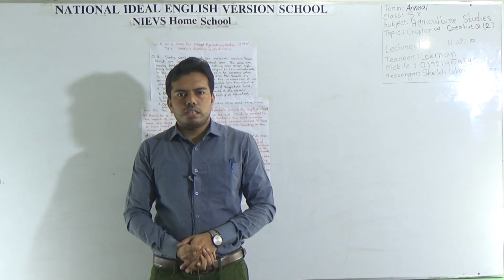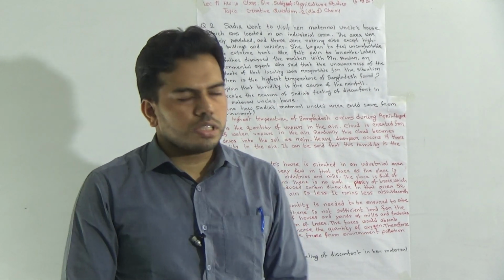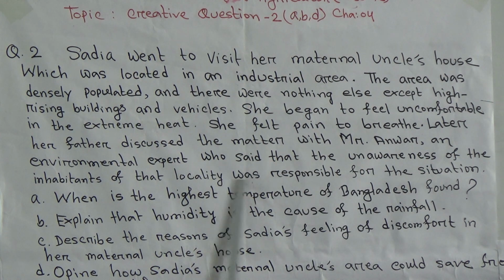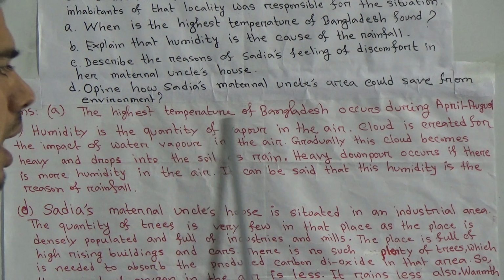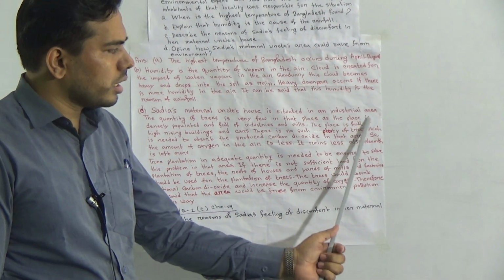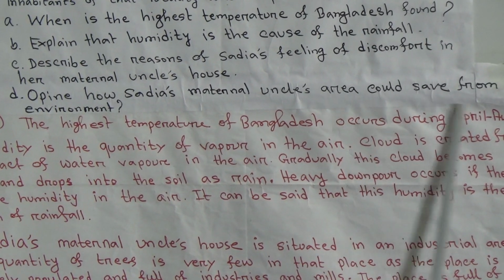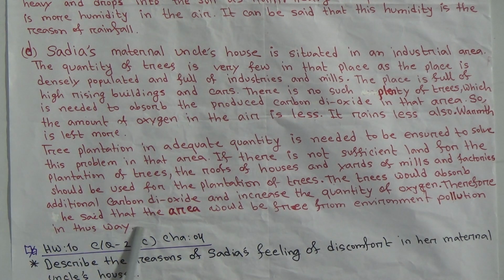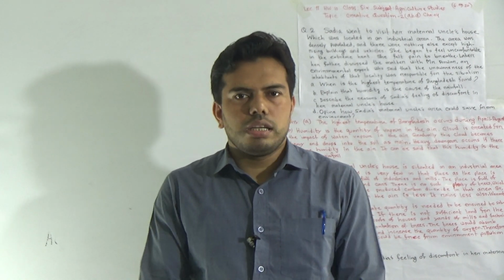Class: Six, Subject: Agriculture Studies (Lecture- 11, H.W: 10), Topic: Ch- 4: Creative Q. (2)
Annual Term
Class: Six
Subject: Agriculture Studies (Lecture- 11, H.W: 10)
Topic: Ch- 4: Creative Q. (2)
Teacher: Lokman